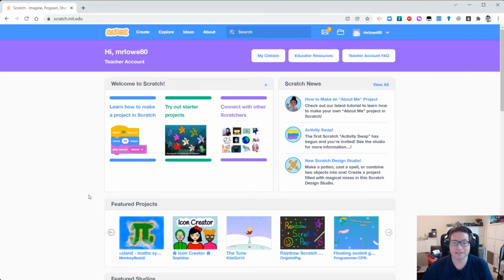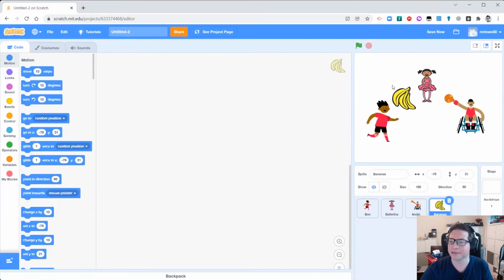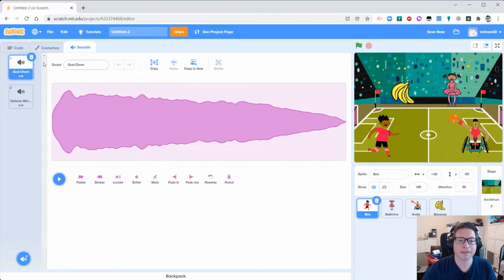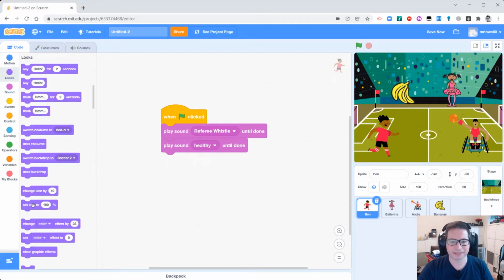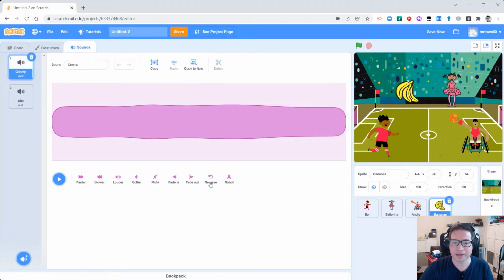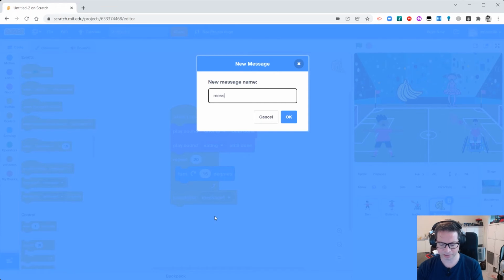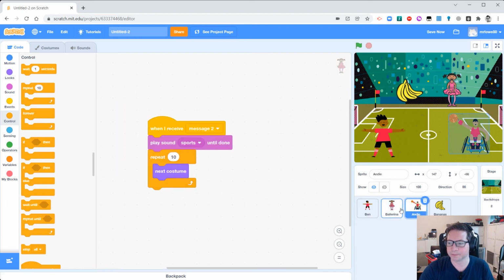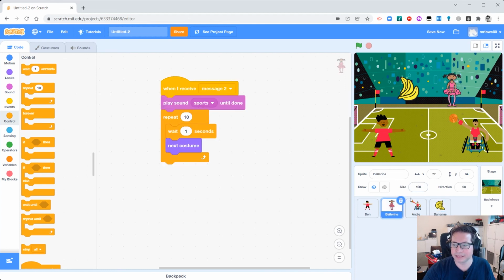Scratch Coding Lesson 2 - For younger learners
In this second Scratch video for younger learners we draw upon what we learned in lesson 1 and create a sequence of events between different sprites and record our own voices.